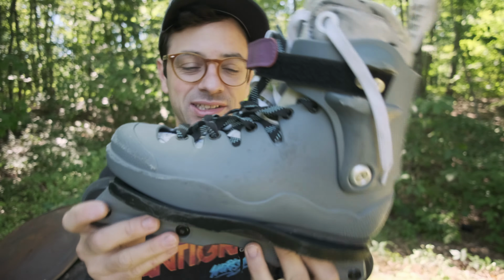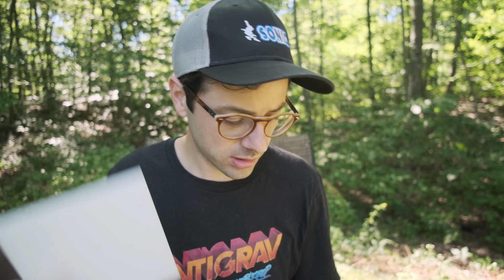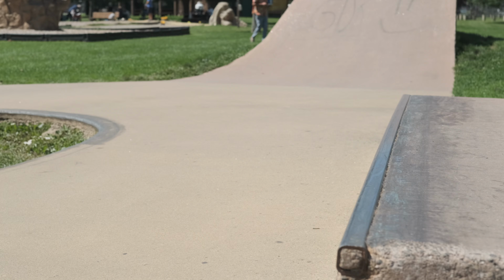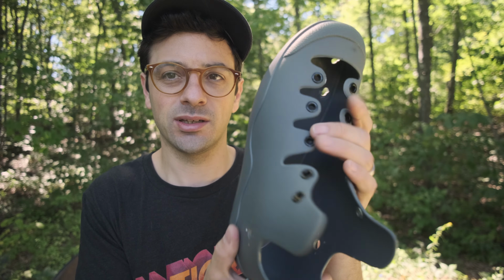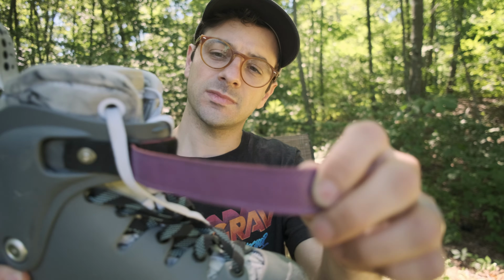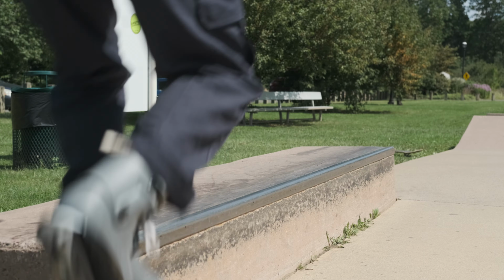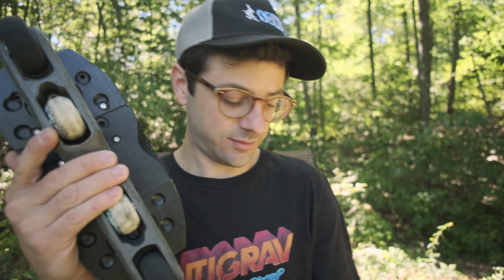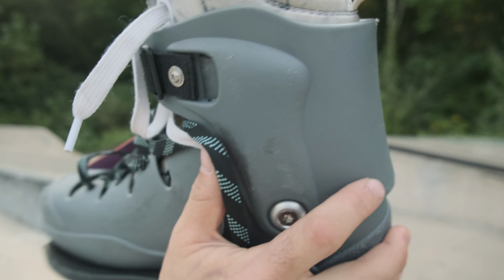Adapt Plate on THEM 908 909 JAD Rollerblading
I have always wanted to try putting Adapt soul plates on my THEM skates. Finally I gave it a try. This video shows how I put them together and how it turned out. Huge shout out to FruitTech hardware, Oak City Skate Shop and Adapt Brand for the support and great customer service!